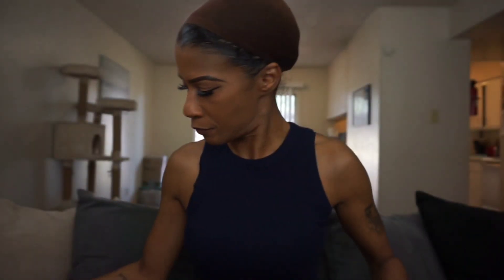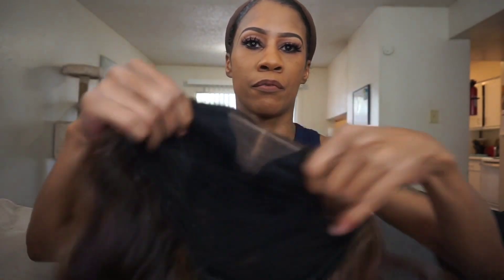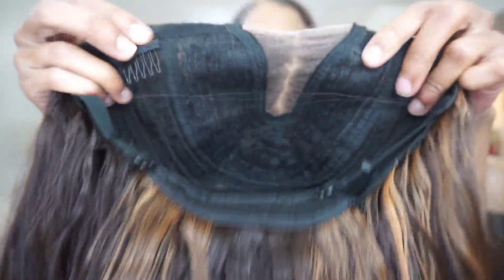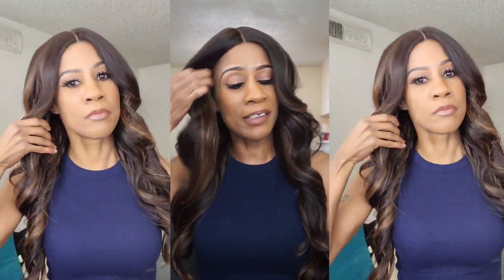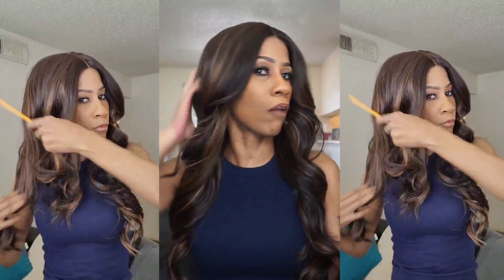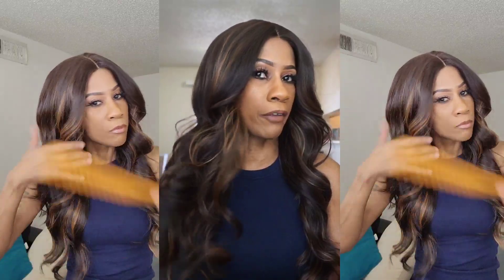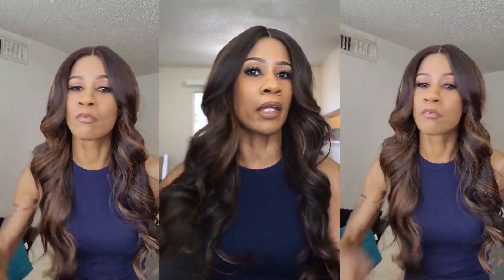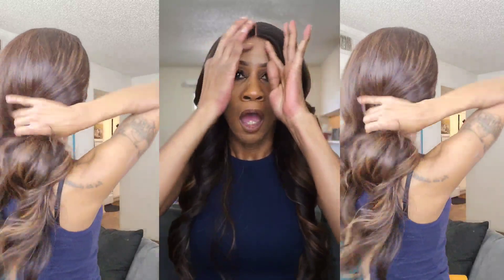JUST BEAUTIFUL! GORGIUS HAIR PRE CUT LACE SYNTHETIC WIG REVIEW!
▬▬▬▬▬♛Gorgius♛ ▬▬▬▬▬ ●

★★★Hairstyle is a __ Lifestyle★★★

★Wig Name: Brunette Flip | Pre Cut Lace Brown Mix Blonde Highlight Body Wave Premium Fiber Wig

Material: Premium Style-Archive Fiber

Beginner Friendly| Color Wig | 1-Brush-Stylist | Pre-cut Lace

☛ Gorgius Series

Get Quality Hair Wig With Afterpay,Klarna, Zip, Sezzle, 0 Interest

Follow Gorgius

NEW WIGS FOR JUNE 2023!!!

WHATS NEW IN OUTRE DROPS!

Hello! Im Kharizma im a 46 year old content creator who loves hair beauty and lifestyle!